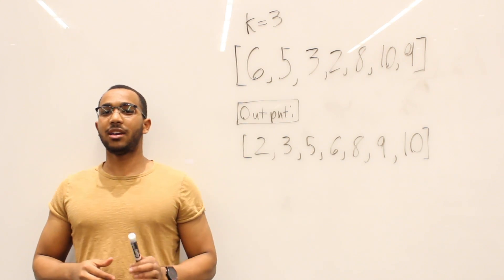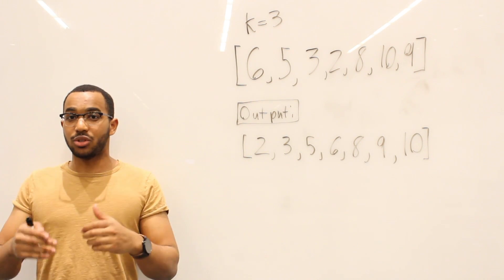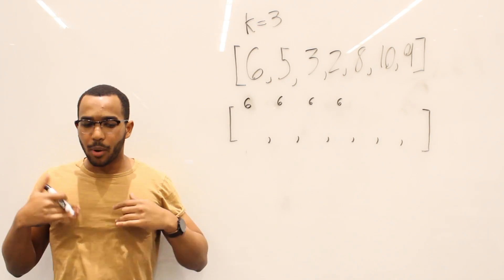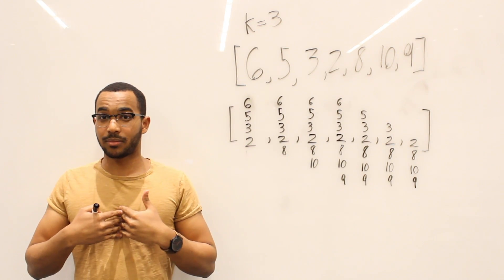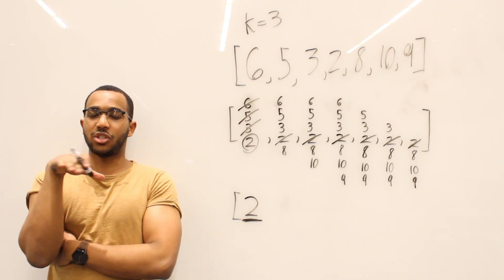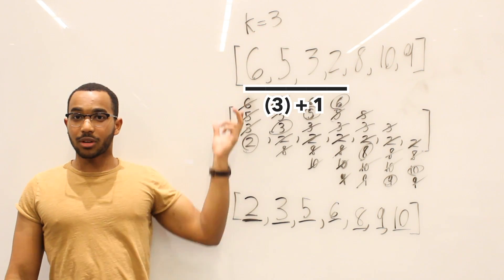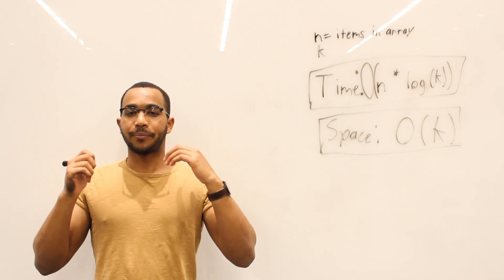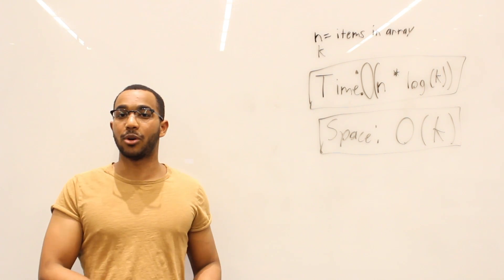Sort A K Sorted Array - Investigating Applications of Min/Max Heaps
Question: Write a program which takes as input a very long sequence of numbers and prints the numbers in sorted order. Each number is at most k away from its correctly sorted position. (Such an array is sometimes referred to as being k-sorted).

Examples:

Input:

k = 2

Each number is no more than 2 indices from its final sorted position.

It is often that data finds itself in an almost sorted state.

For example: A server needs to sort orders coming in internationally and due to differences in server loads and network routes some earlier orders come in after later orders.

How do we efficiently sort this almost sorted data?

Whenever I hear or think of sorting or searching, I think of my fast sorting algorithms, binary search, and min/max heaps.

Approach 1 (Brute Force)

Just run a quick sorting algorithm like mergesort or quicksort and have the array sorted in O( n * log(n) ) time.

This is an obvious answer.

The key insight we need to make is that most of the items are very close to their final positions and therefore we need to just “touch up” the order of the items.

How will we perform this “touch up”?

Approach 2 (Min Heap To The Rescue)

Example:

k = 2

How do I know who belongs at index 0?

Well, this leads me to ask you, what are the potentialities for each index? What items could be at index 0?

3 can, -1 can (if it moves 1 spot back), 2 can (if it moves 2 spots back), but 6 cannot (it would have to move 3 spots back but k = 2, this is not allowed).

Now our interest is in k + 1 items, 3, -1, and 2 each could go at index 0.

Our job is now reduced to finding the minimum of k + 1 elements at a time.

What data structure helps me with keeping track of minimums and maximums in a set of data very well?

A heap.

We will use a min heap because we want access to the smallest item across k + 1 items.

The Algorithm

Add the first k + 1 items to a min heap.

Iterate through every index in the array.

Place the min item and add the next item that has not been added yet to the heap.

When we cannot add un-added items to the heap near the end (at some point every item will have seen the heap but we will not be at the end of the iteration just yet) we can just continue ejecting and placing the min items.

Complexities

Time: O( n * log( k ) )

For all n items we will perform an insertion and removal from a min heap holding k + 1 items.

Space: O( k )

The heap will hold k + 1 numbers at maximum before an item is ejected.

This question is 11.3 in the book "Elements of Programming Interviews"